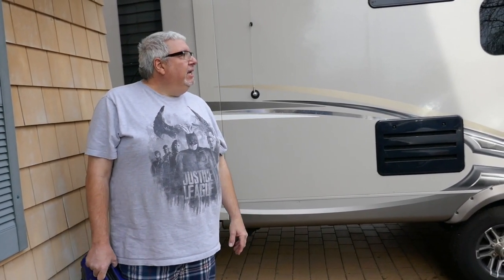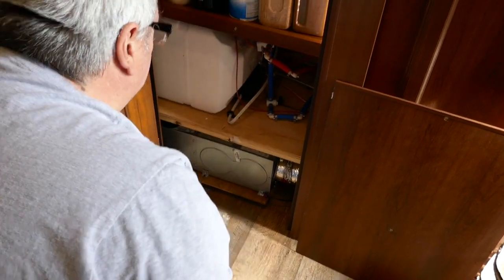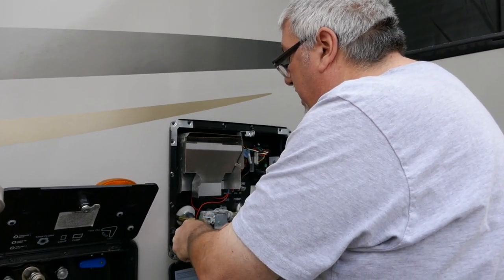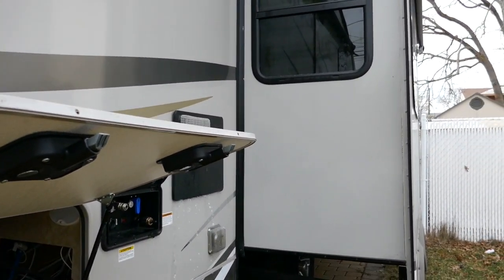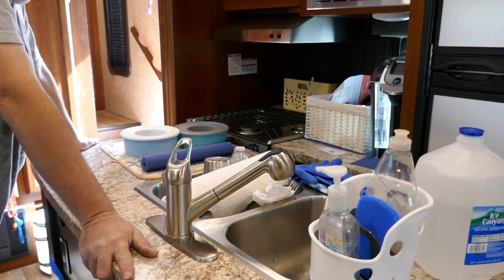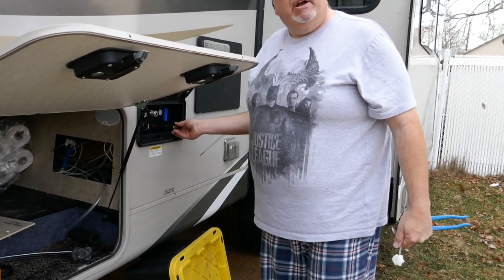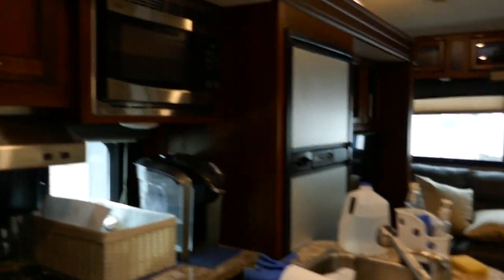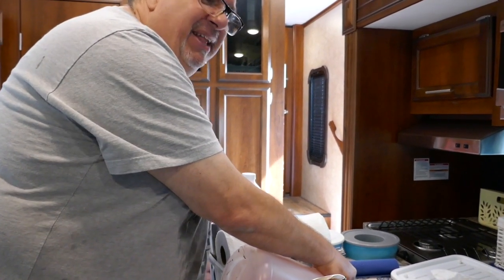Winterizing Our RV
Winterizing 2017 Jayco Fifth Wheel